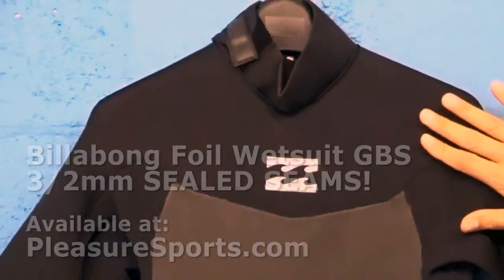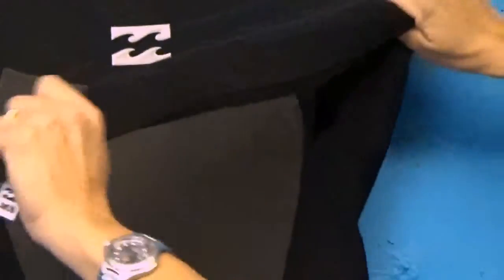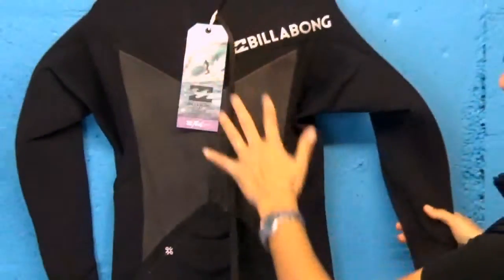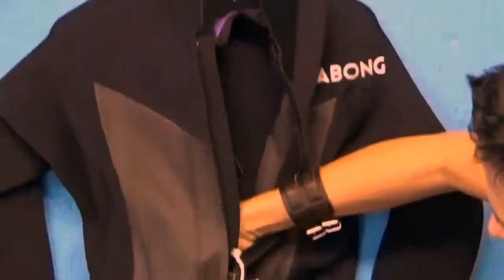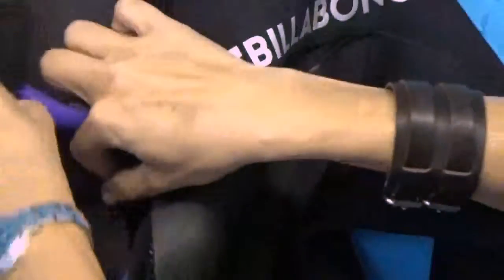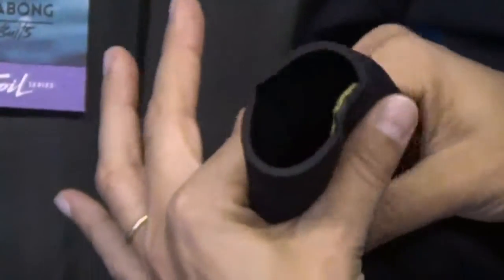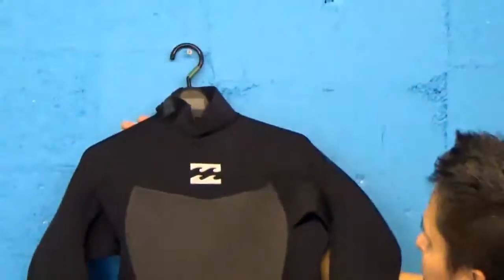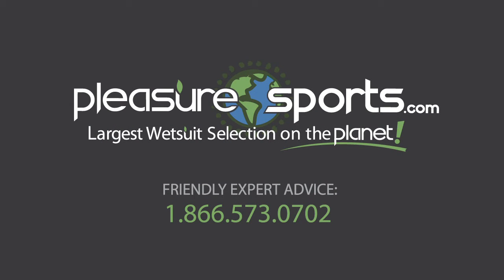Billabong Foil Wetsuit 32mm GBS Sealed Seams - PleasureSports.com